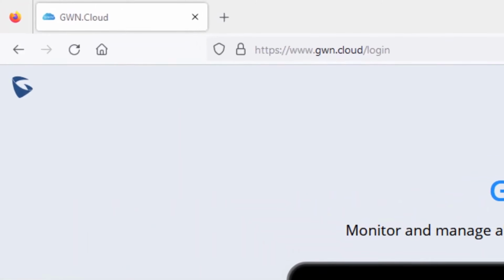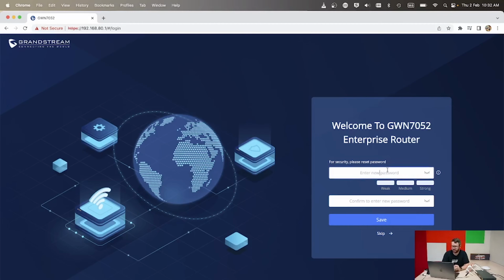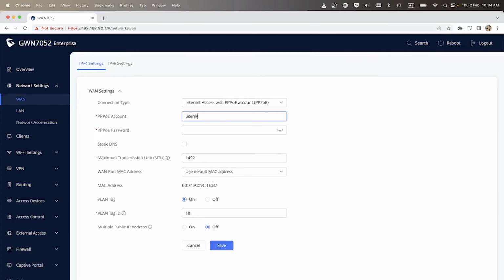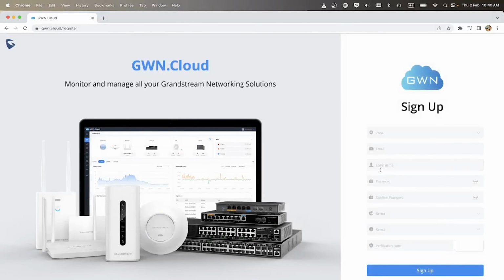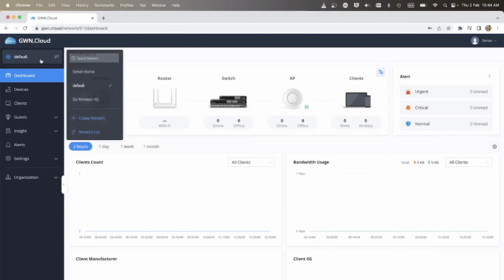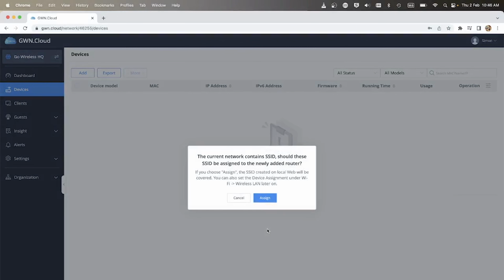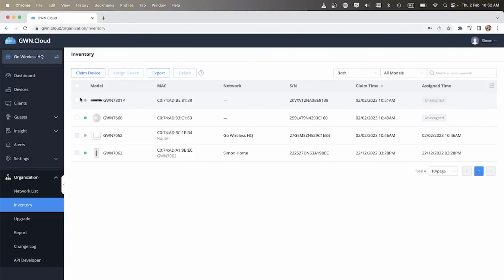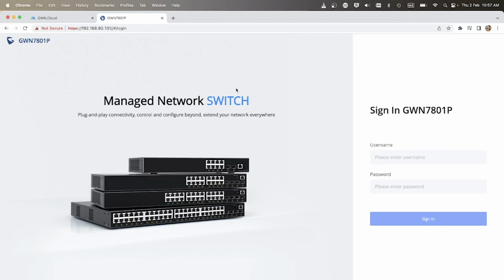Grandstream GWN.Cloud Onboarding Tutorial - Go Wireless NZ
Simon from Go Wireless NZ hosts a video tutorial of how to add the Grandstream GWN  networking line of products into GWN.Cloud